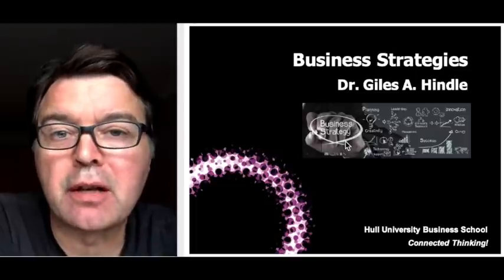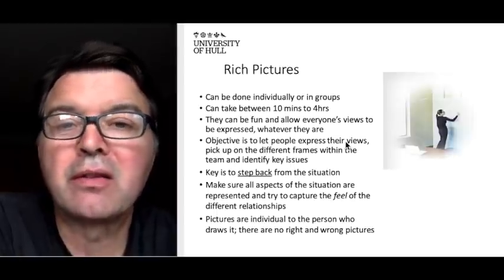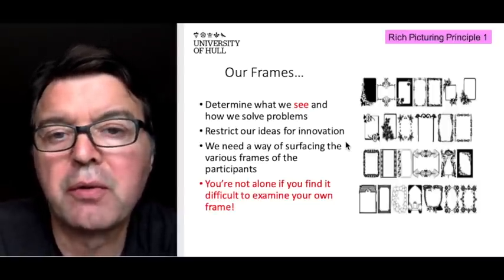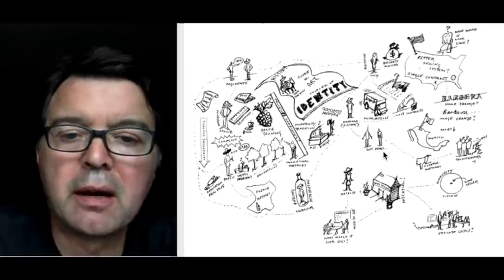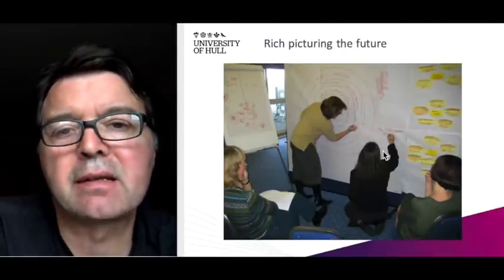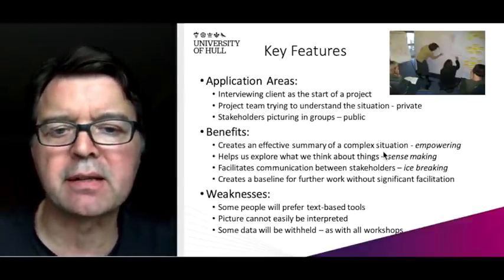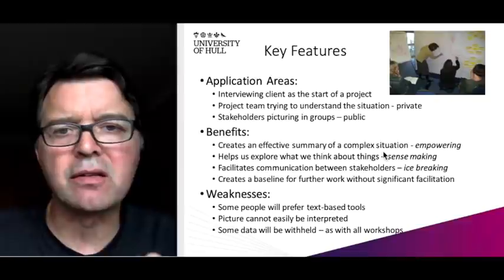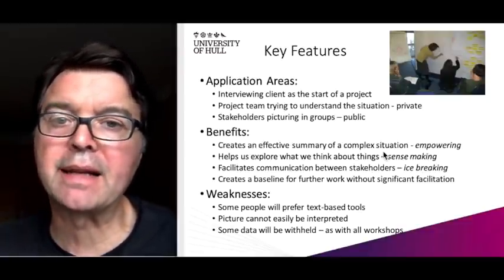Rich Pictures from Soft Systems Methodology SSM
Introduces Rich Pictures from Soft Systems Methodology (SSM) and shows you how to use them in your projects. Rich Pictures are great for summarising complex situations in strategy projects and consulting projects.